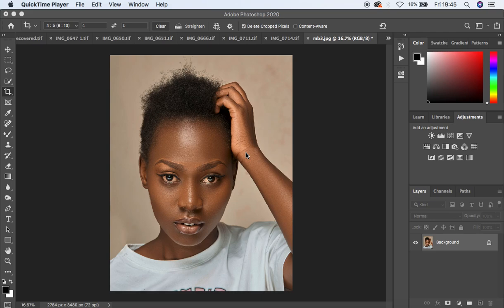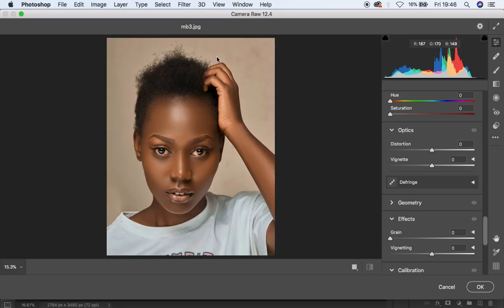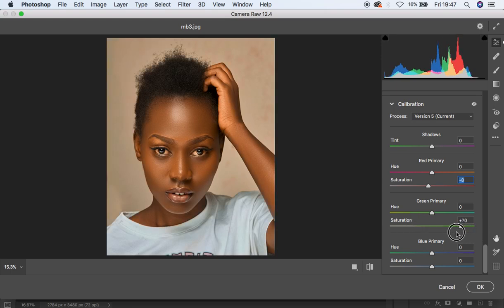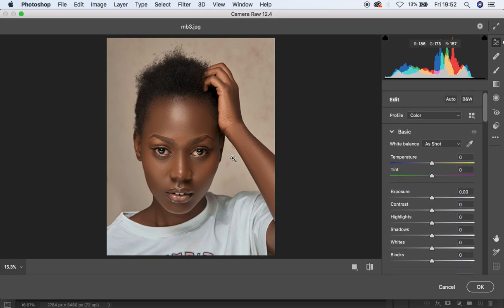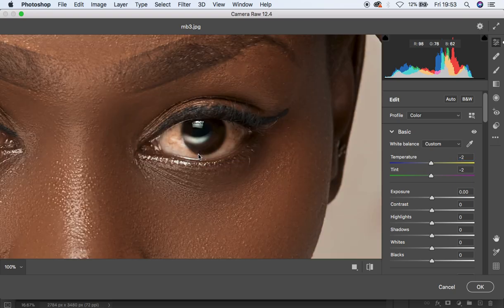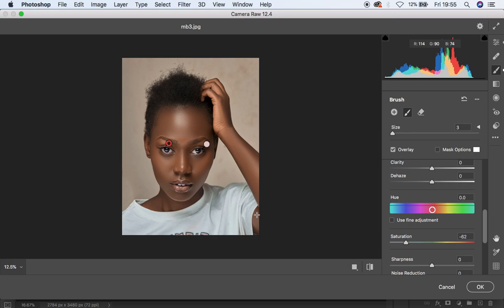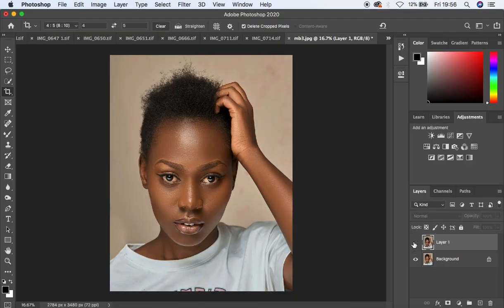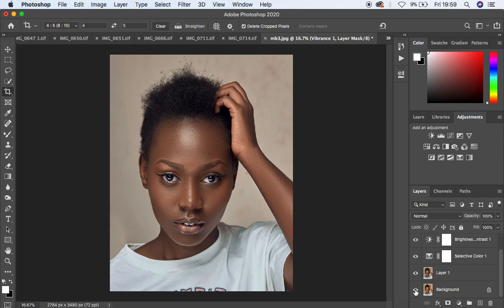How To Color Grade Skin Tones In Photoshop | My Color Grading Routine In Photoshop, Everything!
In this tutorial, learn about my skin tone color grading process in photoshop with every single step explained in details. You will learn every step i undergo for the professional color in the skin tones of my images. You are also going to learn about how to whiten eyes and teeth in photoshop and my tricks too!

Hope this transforms your retouching and color grading skills in photoshop.